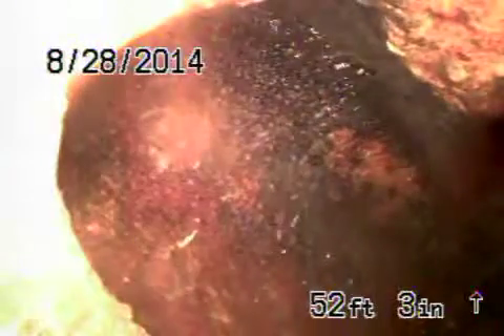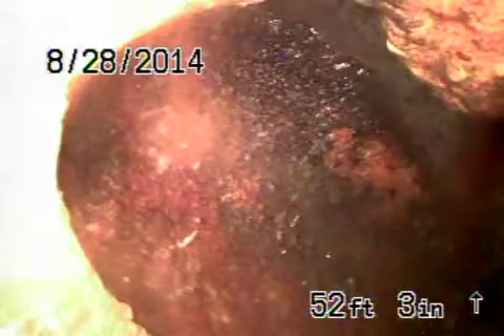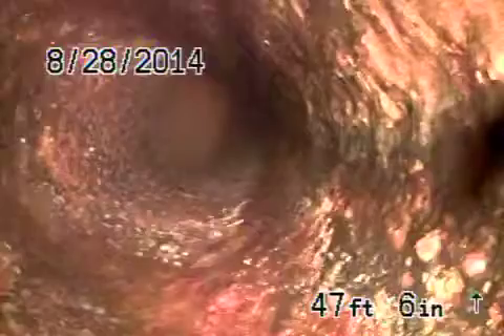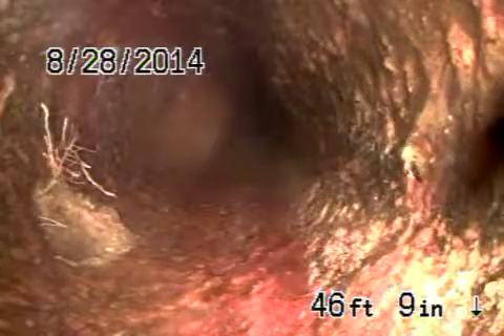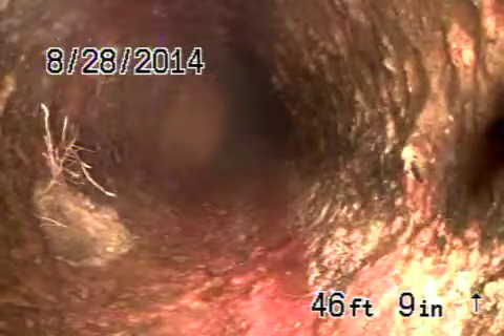1215 Indiana ave south Pasadena